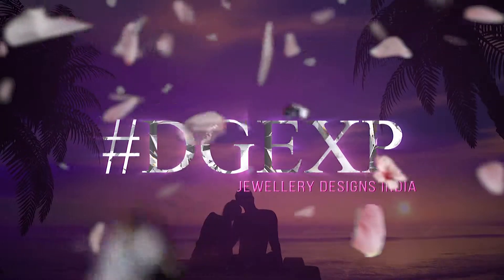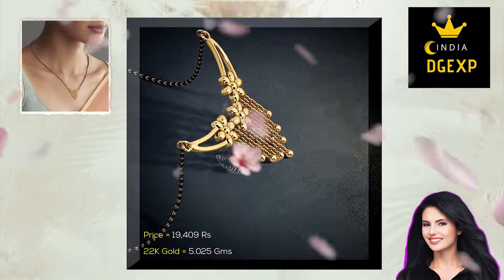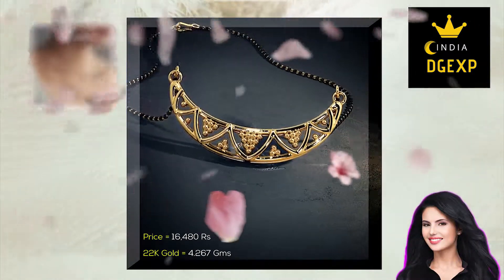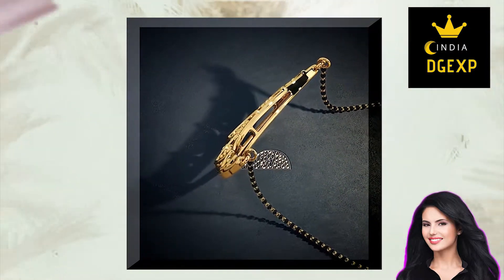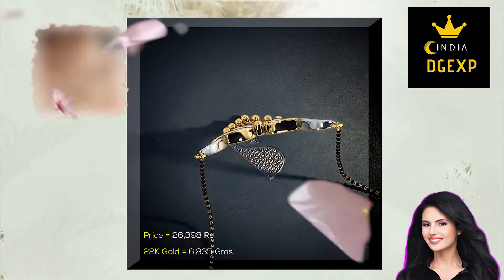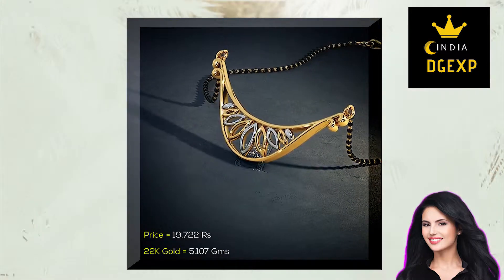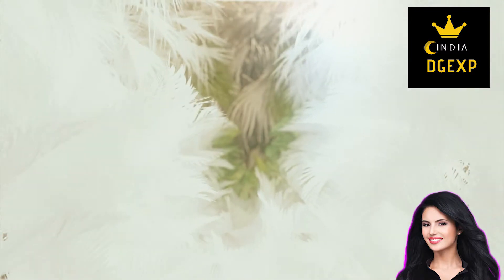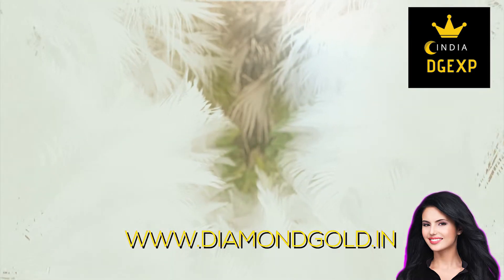22k Gold Mangalsutra Designs With Price & Weight (2019)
See The Latest Bridal Gold Mangalsutra Designs from BlueStone with Price & Weight. We aim to give you an experience, unlike others, when viewing Womens Gold Bridal Jewellery Designs with our DGEXP showcases.

Mangalsutras are the true centerpiece of any bridal jewellery set. These 22k Gold Mangalsutras are affordable with them ranging in price between 15 and 27,000 Rupees.

Get the best Mangalsutra you can for your loved one on her wedding day, made in high quality 22k Yellow Gold. Seek to set your appearance above those around you, and shine brightly with a splendid aura.

These are the latest designer Wedding Mangalsutras from one of Indias best known Jewellers.

These stunning Mangalsutra Designs with price are available at Bluestone Jewellers - See the link below to buy these or browse more in the range.

This video showcases 4  Gold Mangalsutra Necklaces in pure 22k Gold, displaying them with complete motion look around each of these fine jewellery pieces for Women, each Necklace comes with price (In Rs) & weight (in Grams).

These Bridal Mangalsutra Necklaces can be purchased via BlueStone, Videos are copyright of BlueStone.com and are used to showcase these Designs.

The Four Gold Mangalsutra Designs in This Video are as follows:

1. The Yashodhara Gold Mangalsutra

2. The Rohini Mangalsutra in 22k Gold

3. The Dhanishta Bridal Mangalsutra

4. The Ranya Mangalsutra

These Mangalsutra Necklaces are Designed for a Womens Wedding Day.

The DGEXP – Music, Beauty & Luxury
We aim to give you an experience, unlike others, when viewing Luxury Jewellery Designs. Try out the video above, listen to the beautiful sounds and see the jewellery pieces in their full glory – Shop for Gold Mangalsutras Online, like you’d shop in person!

Contests & Competitions

To Participate in our latest Contests!

Womens Jewellery DGEXP Videos